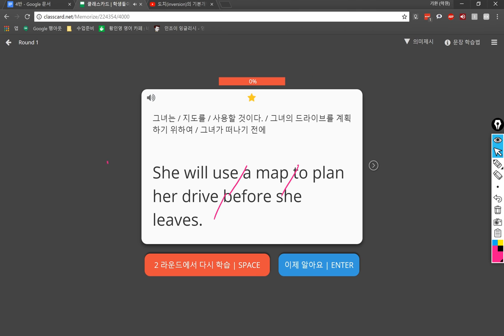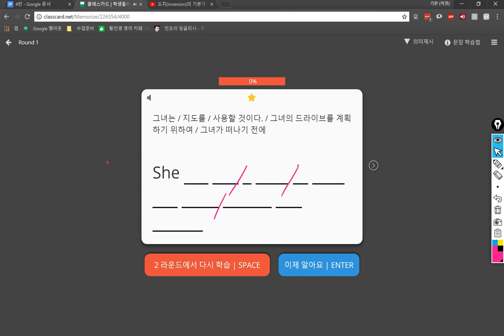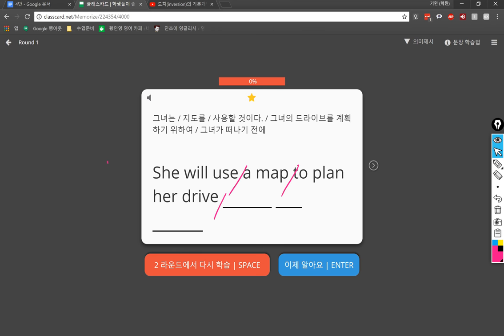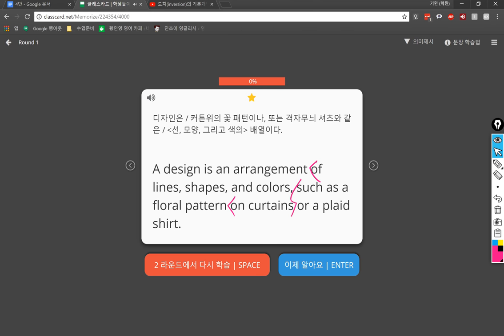4반 2018 07 13